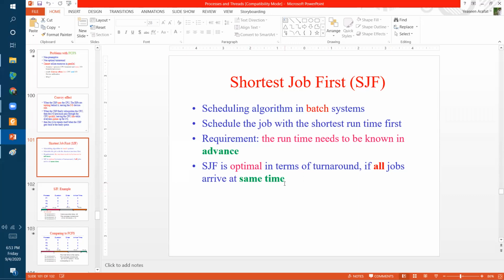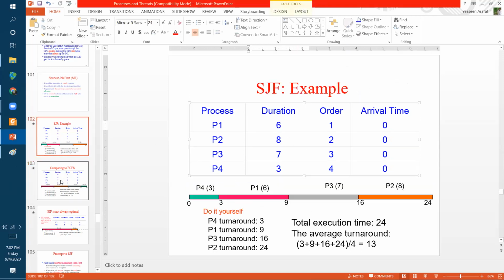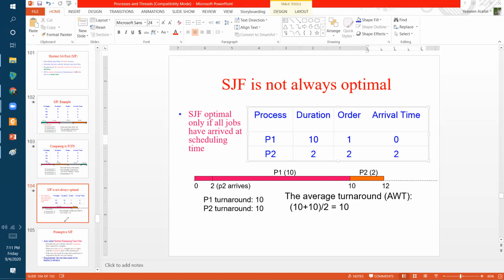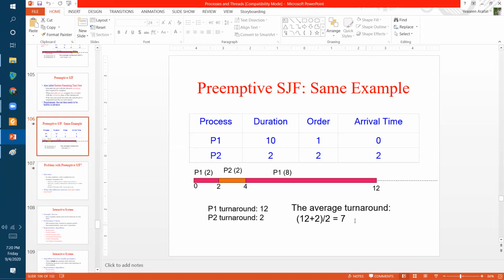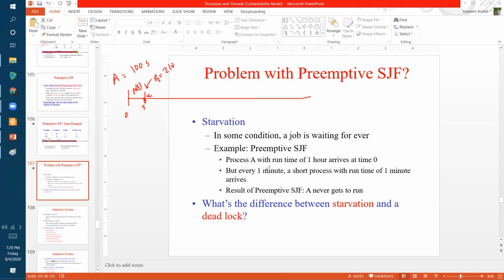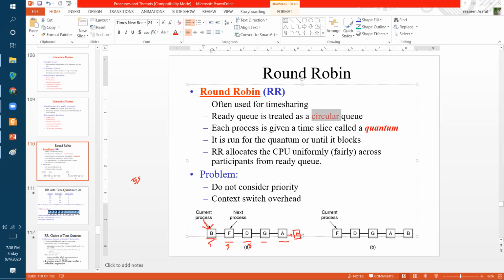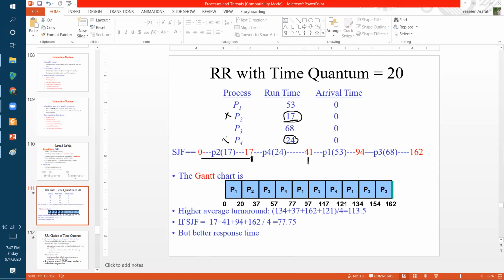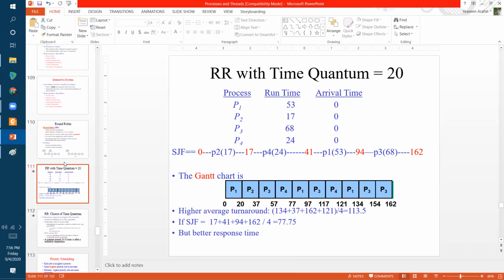CSE3031: Operating Systems || Scheduling Algorithms [Part 2]